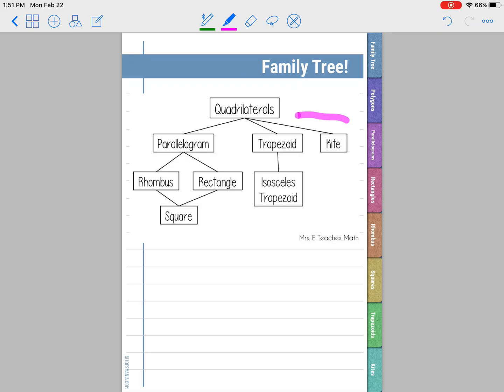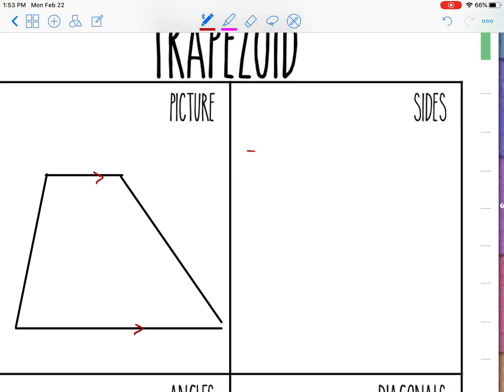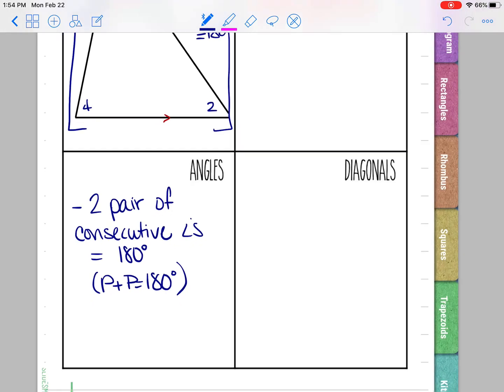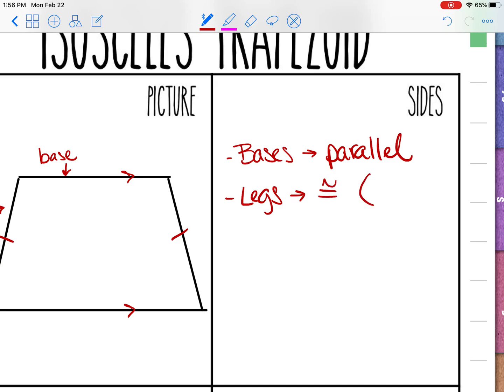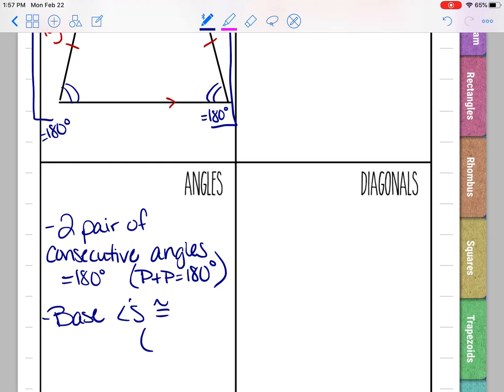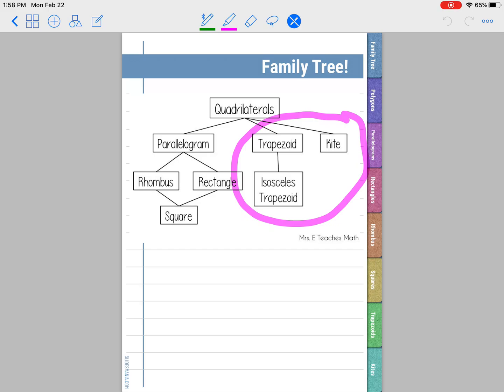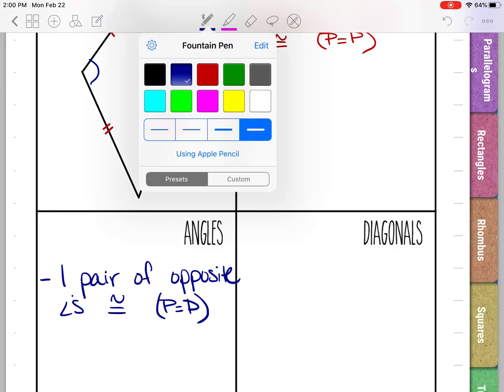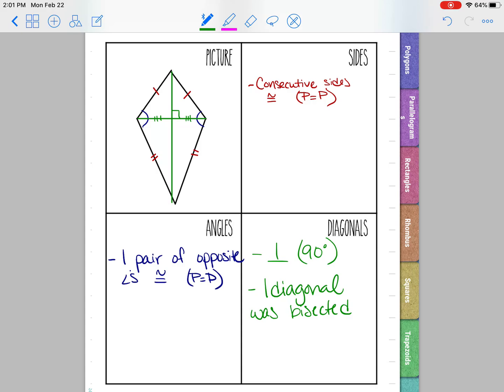Trapezoids and Kites Video